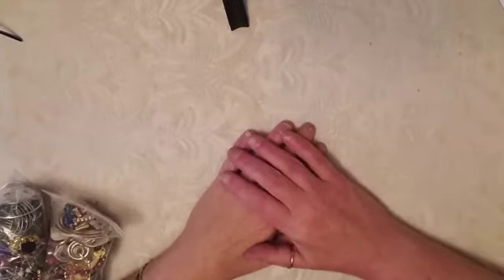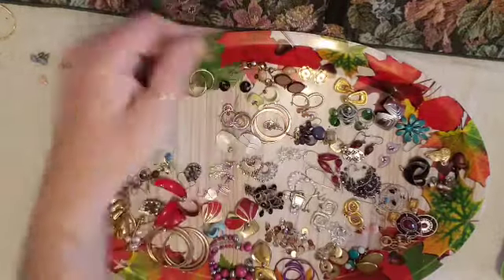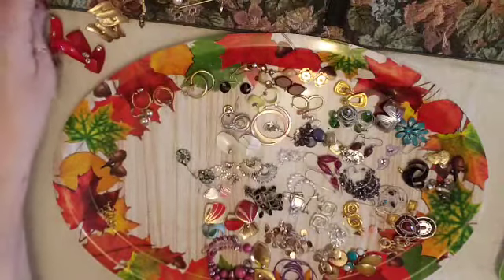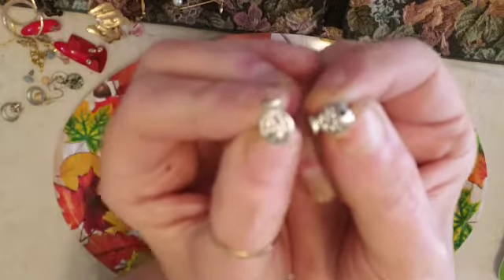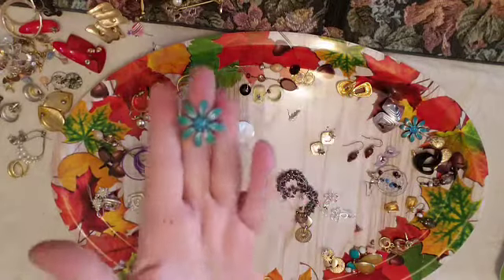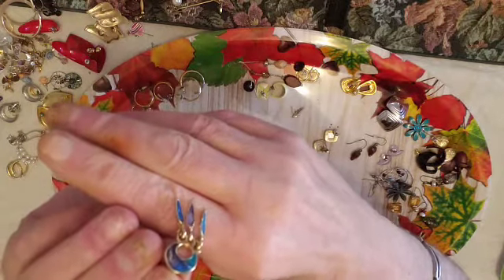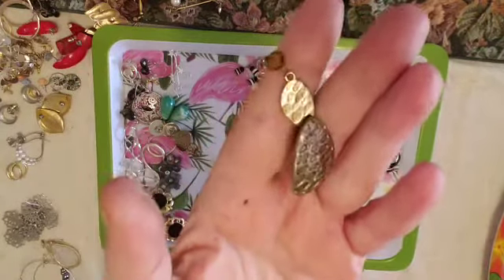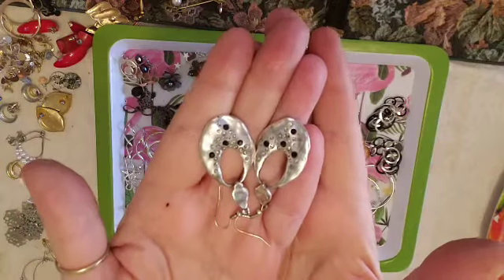Shop Goodwill.com earring haul